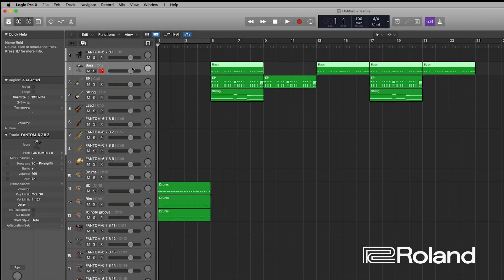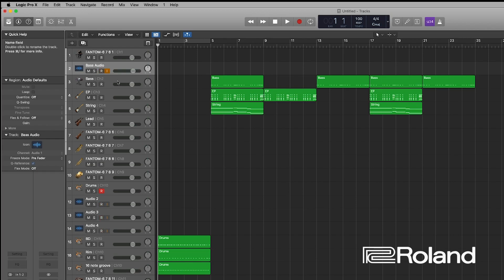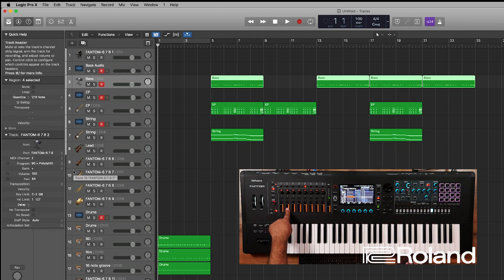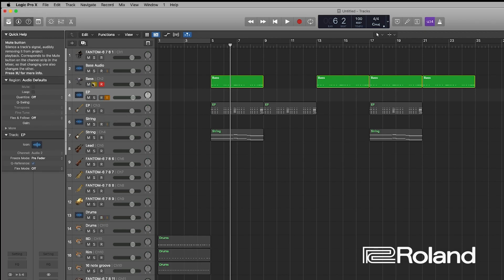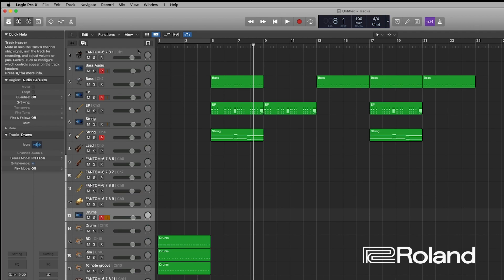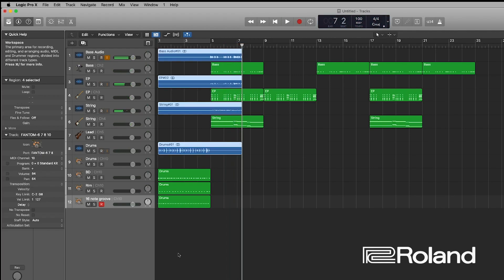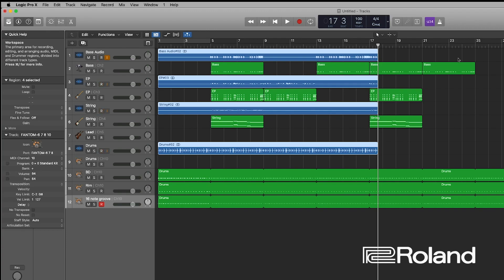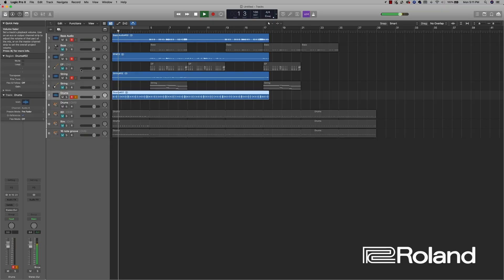Roland FANTOM - How to record Audio from previously recorded MIDI using Logic Pro X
In this video we demonstrate how to record Audio and MIDI via USB using Logic Pro X.

More Sounds!